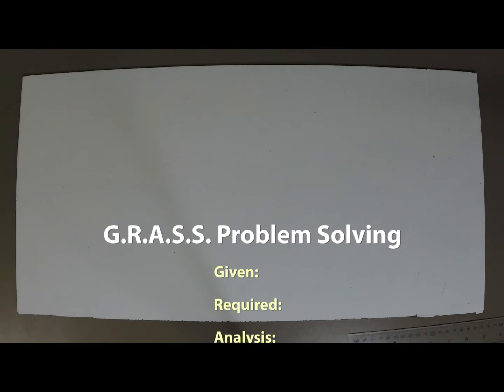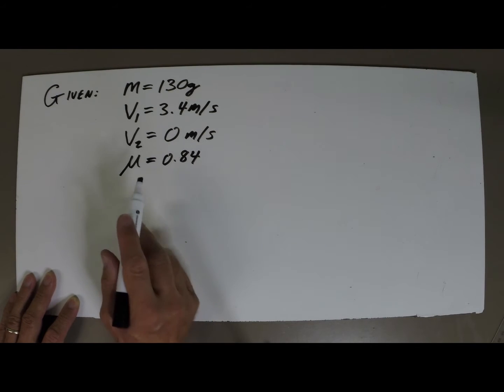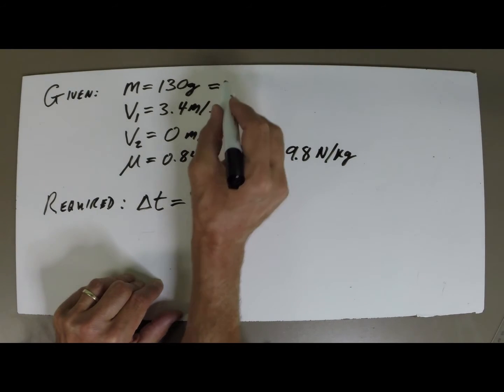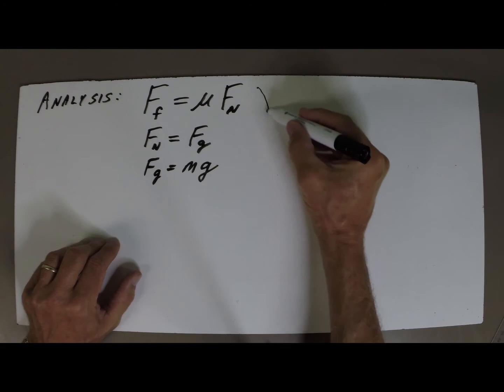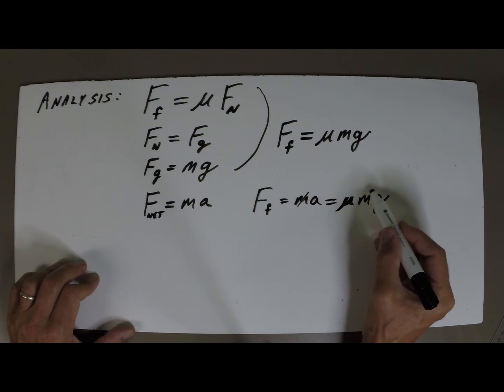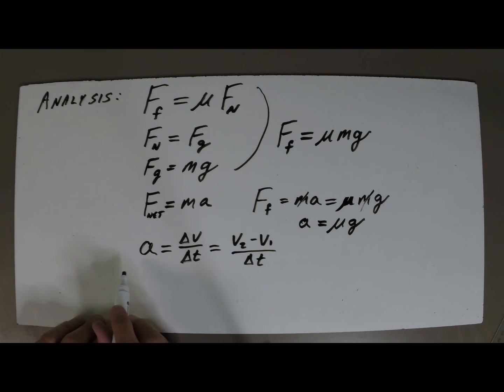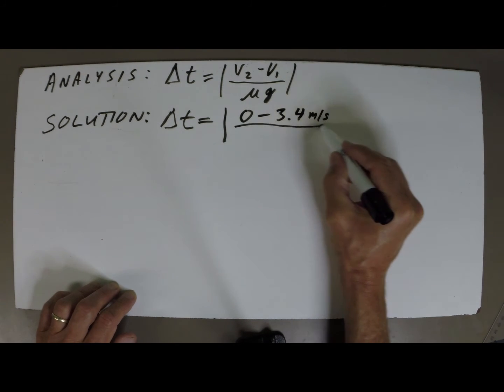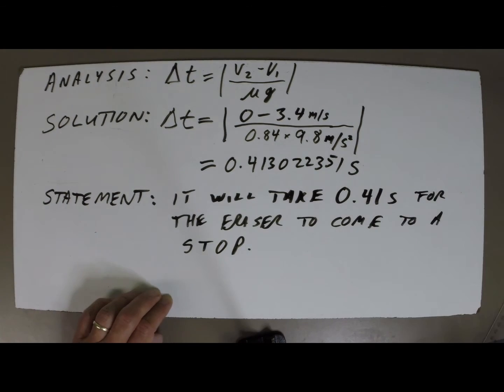Horizontal Friction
Example of Physics problem solving using the GRASS method. The example
is for an object sliding on a horizontal surface and slowing to a stop.